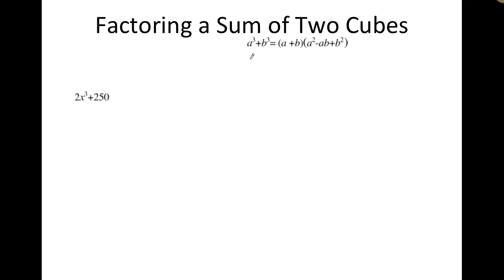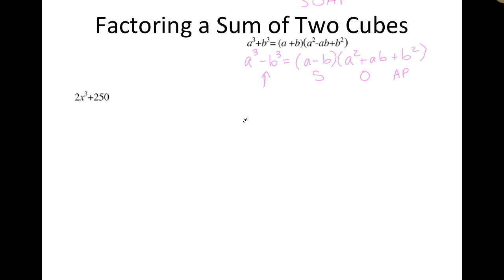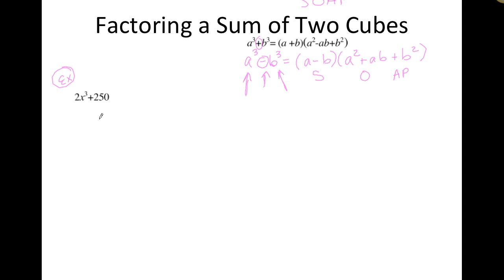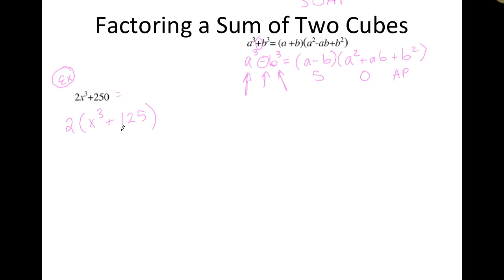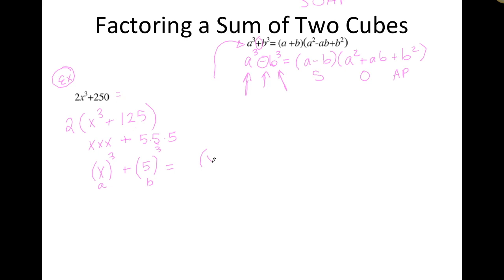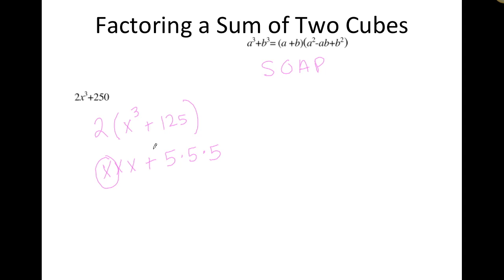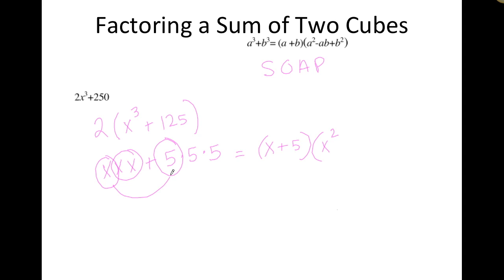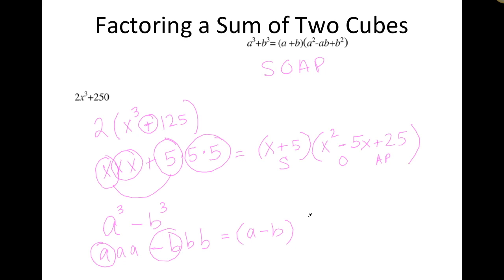Factoring a Sum of Two Cubes with SOAP tips-3.03